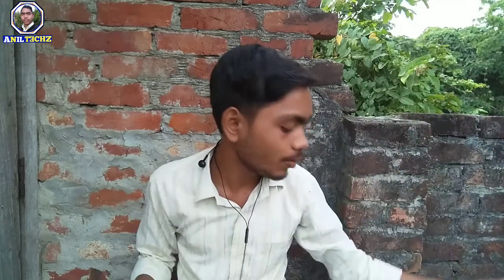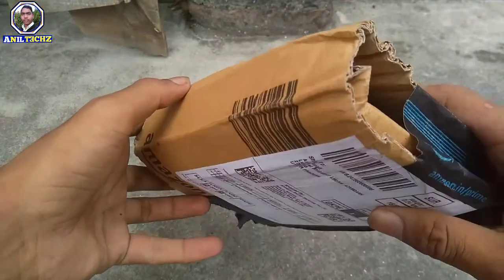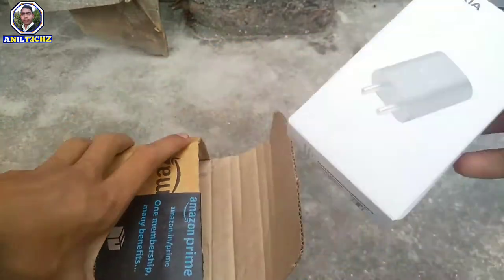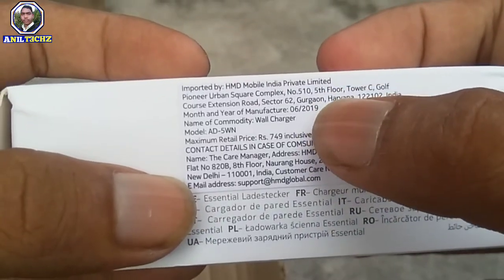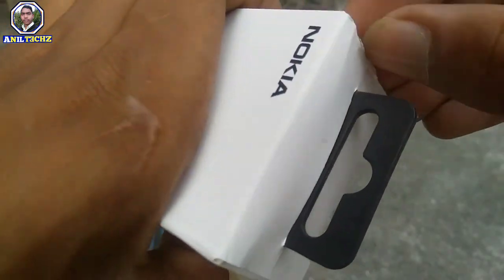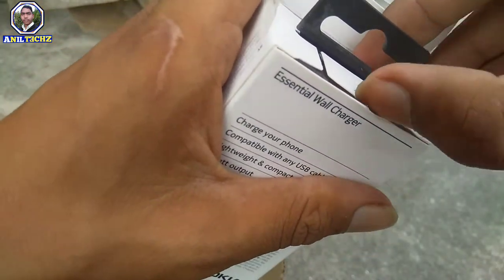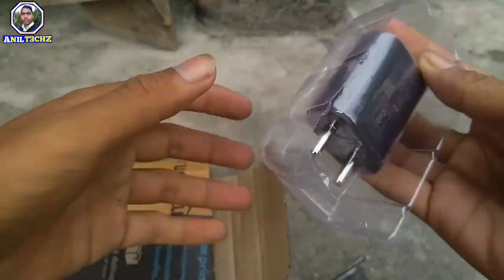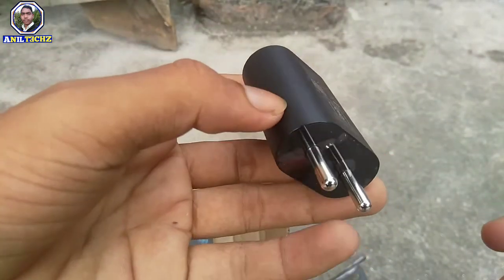Nokia Original Charger Unboxing And Review ⚡⚡ Nokia Android Orginal Charger 🔥🔥 Nokia 5V Charger 🔥🔥